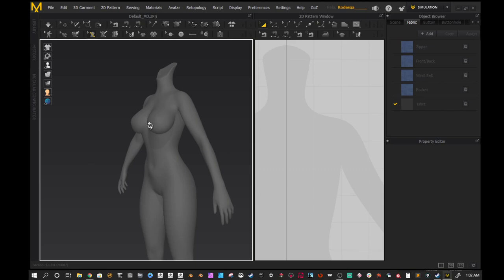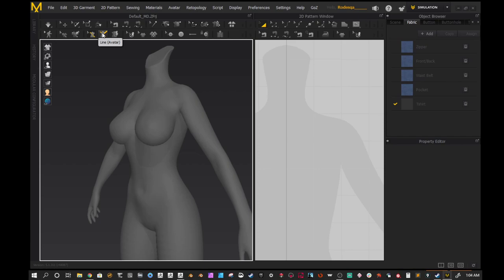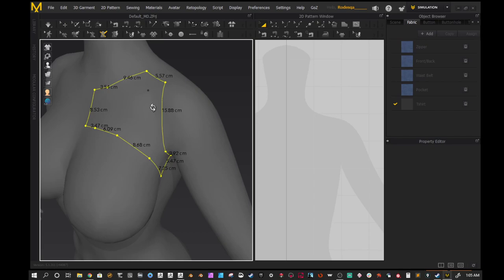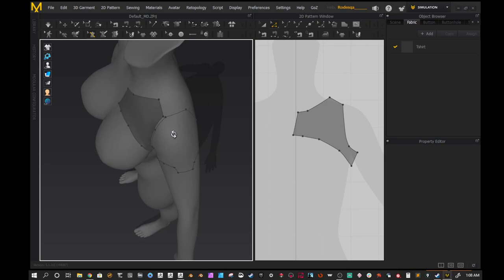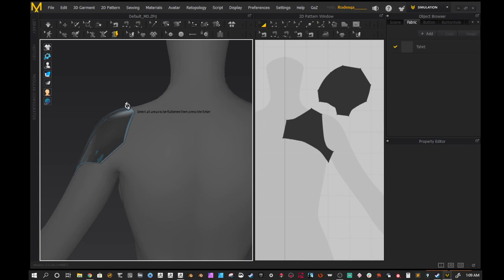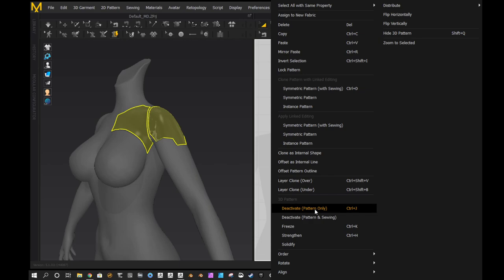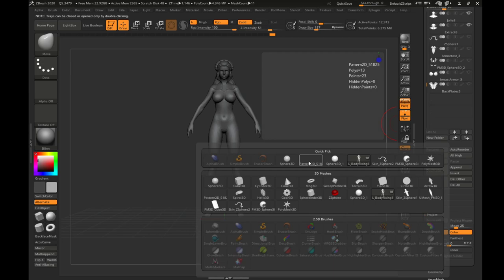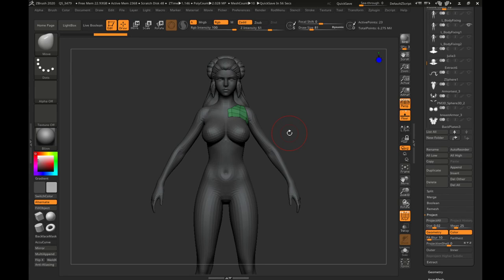How to make Scifi Armor Plates Using Marvelous Designer 9 and Zbrush 2020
In this tutorial, we go over a fast effective way to make Scifi Armor Panels using Marvelous Designer 9 and Zbrush 2020